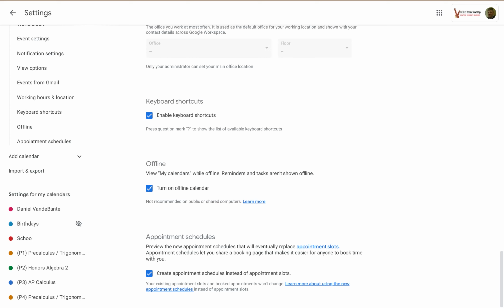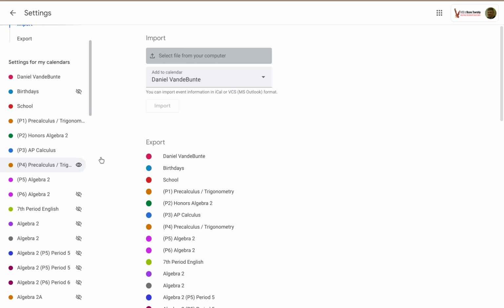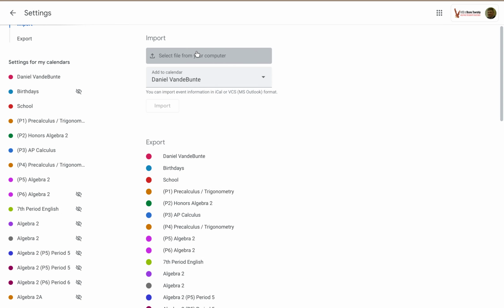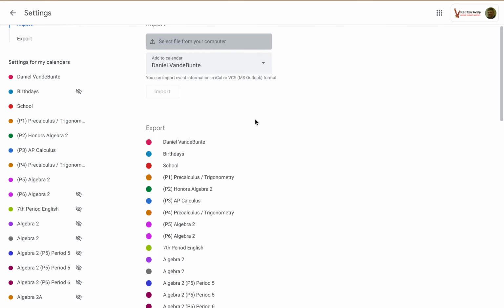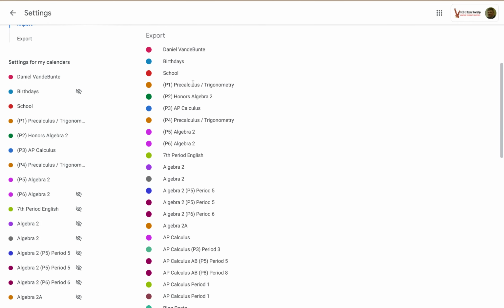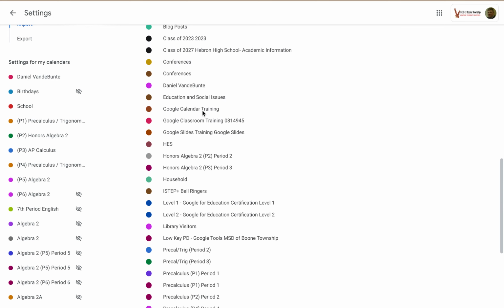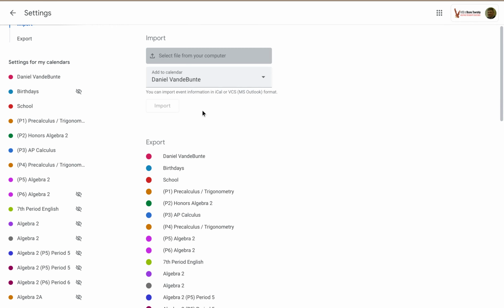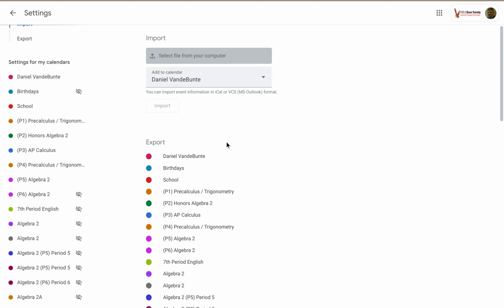Streamline Your Schedule: Import & Export Google Calendars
You can import calendars from other sources or you can export them so others can import them.